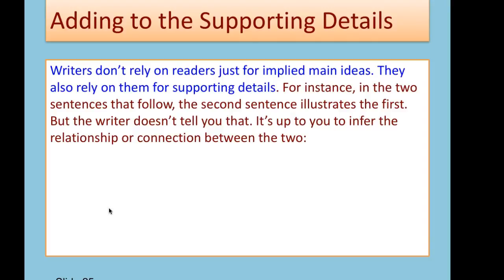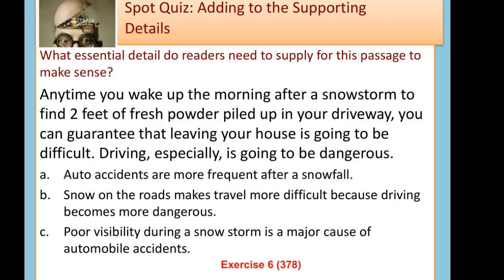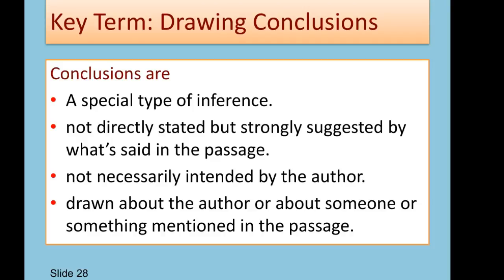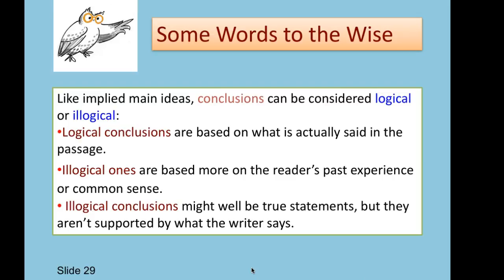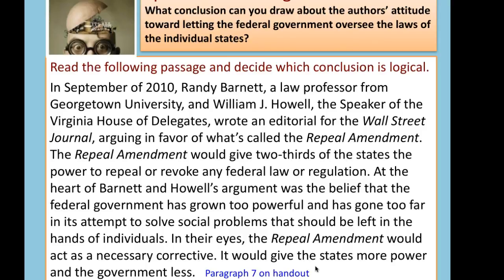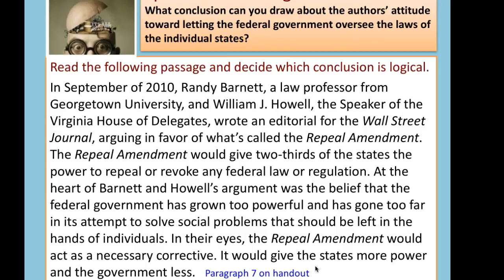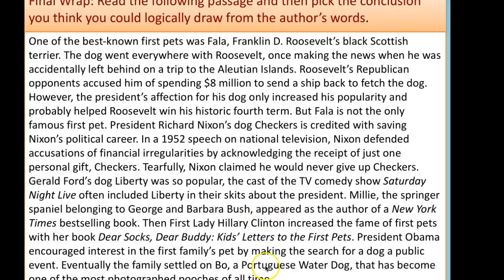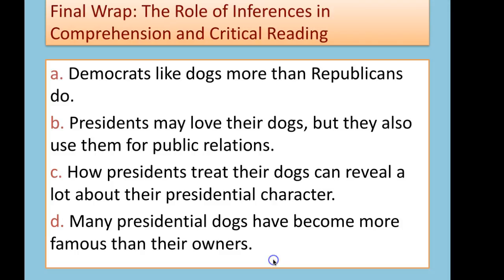Inferences Part 2